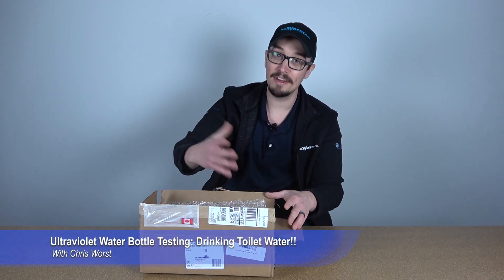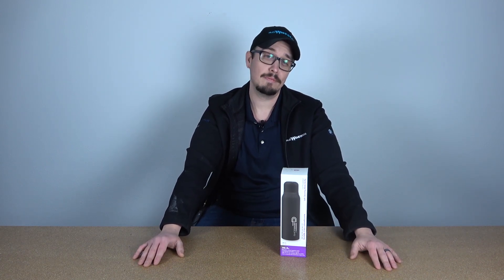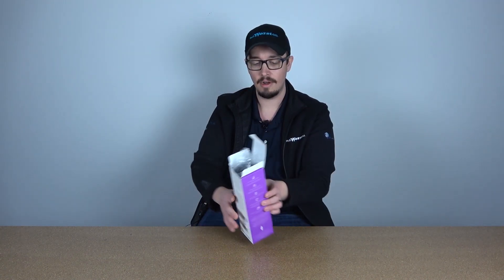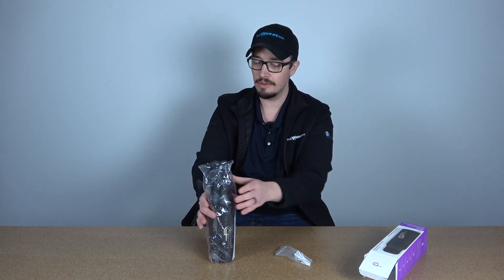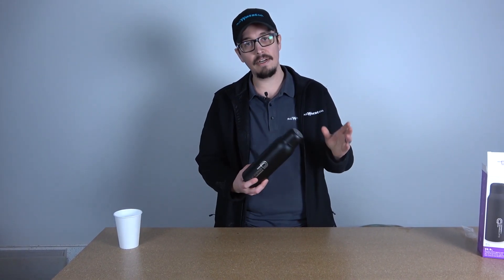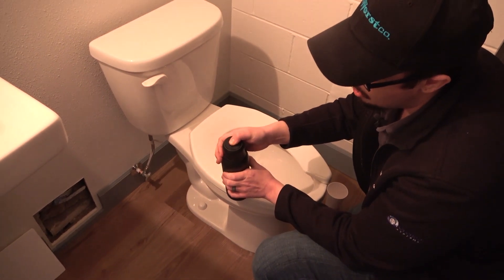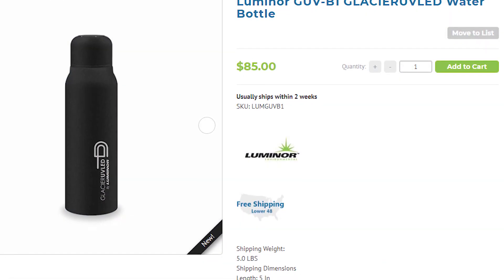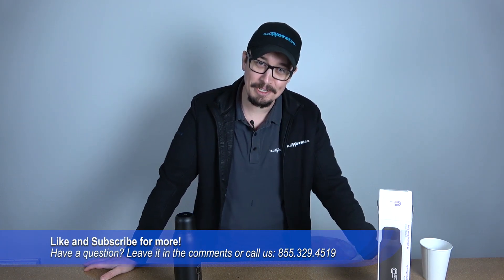Ultraviolet Water Bottle Testing: Drinking Toilet Water!!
Ensure that your Drinking Water is Clean with the Power of UVC LED Technology

Glacier UV LED by LUMINOR offers peace of mind by harnessing the power of UV LED disinfection. This easy-to-use, environmentally friendly bottle provides on-the-go, safe water without the need for harmful chemicals.

-304 Stainless Steel Double Wall Insulation for Both Hot + Cold
-On-the-Spot Disinfection with Manual Activation
-Cleaning Cycle Mode to Keep your Bottle Smelling Fresh + Clean
-Reusable + Eco-Friendly Alternative to Plastic Water Bottles
-USB-C Charging with Long Lasting Battery
-UV Light Renders Microorganisms 'Inactive', Prohibiting Reproduction.